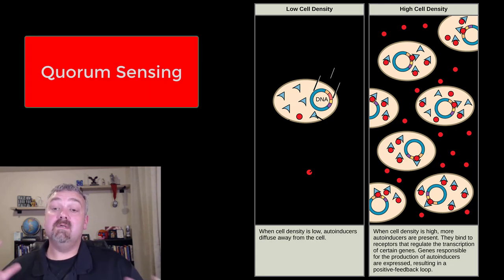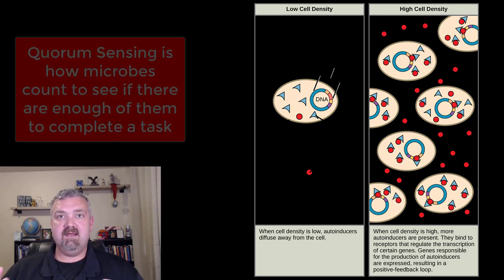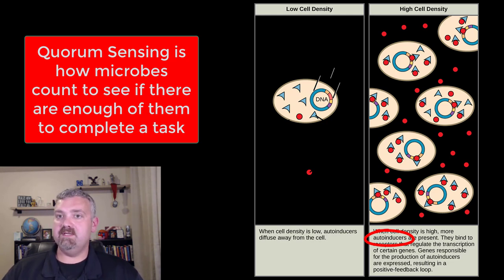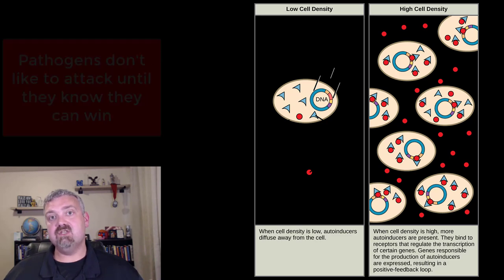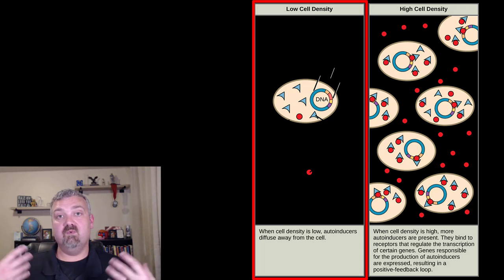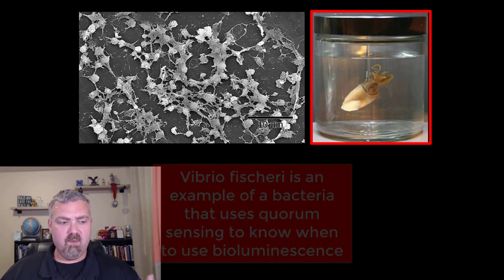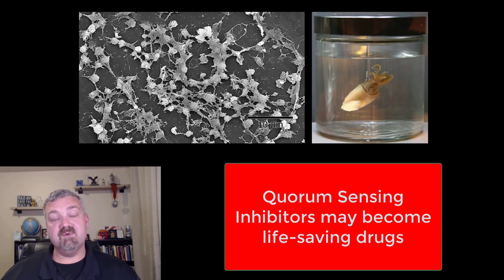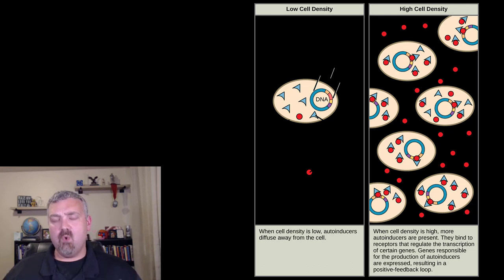Quorum Sensing: Microbiology